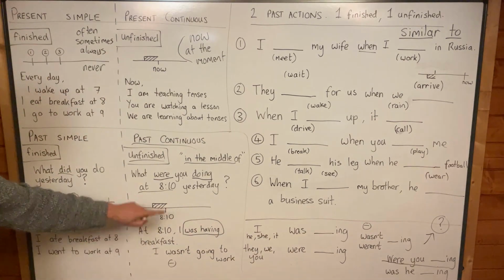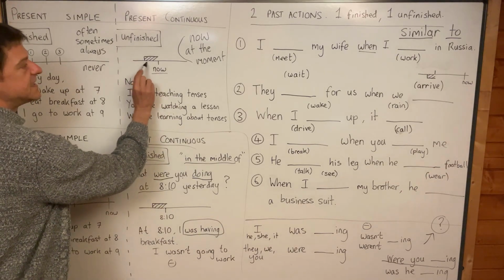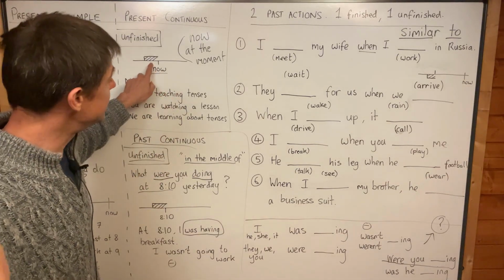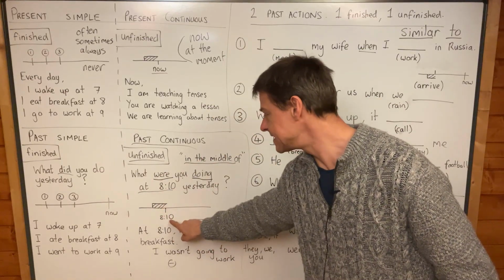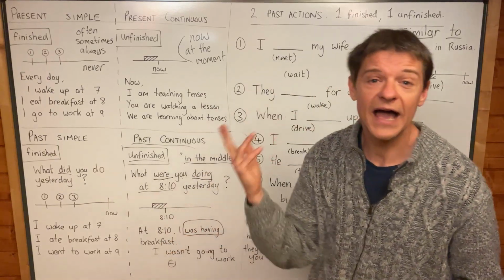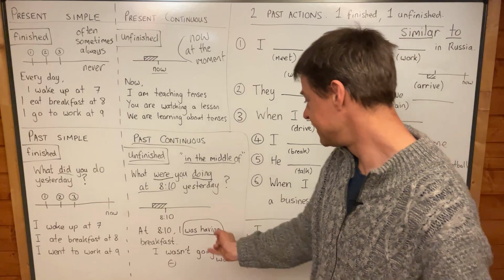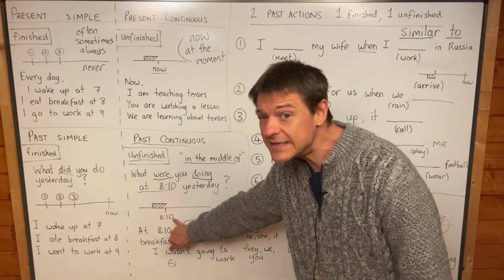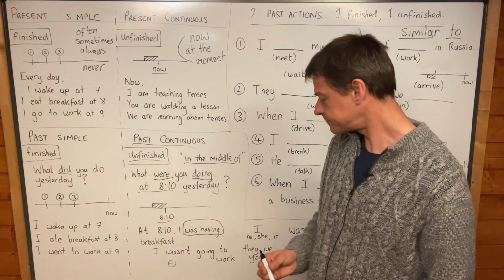English for Beginners. £9.99 for a few more days